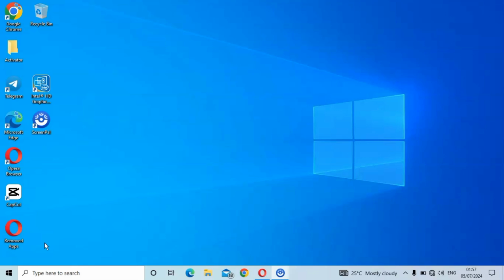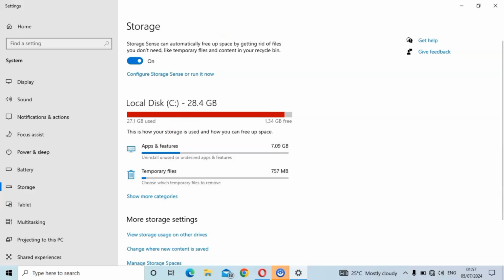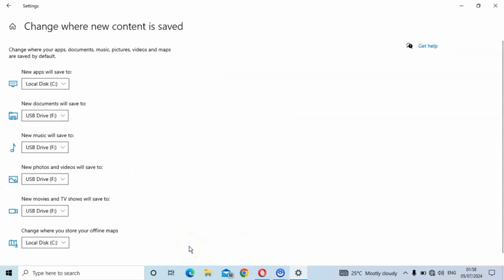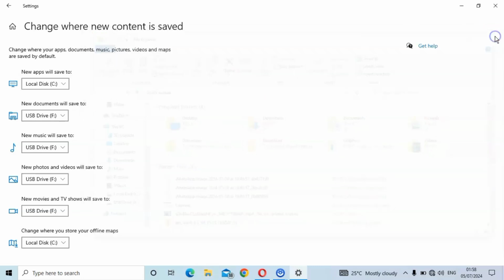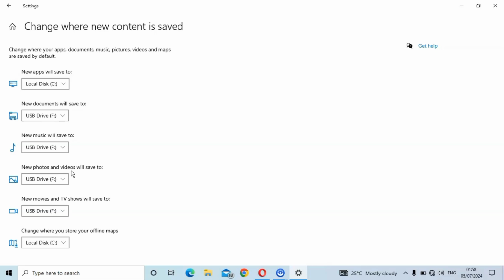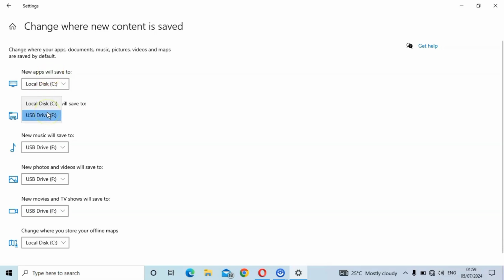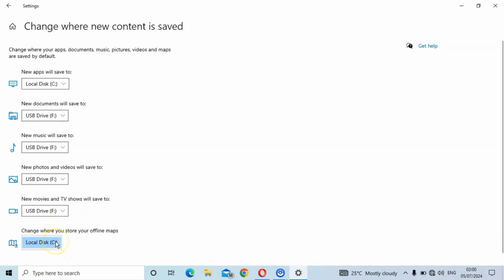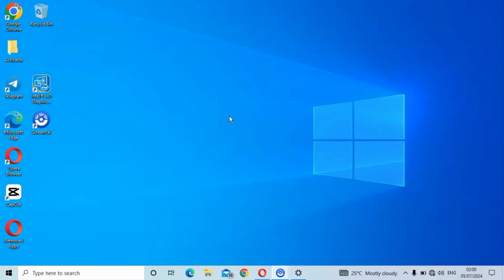HOW TO FIX LAPTOP PC LOW DISK STORAGE IN 2024 100% SOLVED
How to Fix Low Disk Storage on Your PC | Free Up Space and Boost Performance!"

"Is your PC running low on disk storage? Do you want to free up space and boost your computer's performance? In this video, we'll show you how to fix low disk storage on your PC and get your device running smoothly again!

We'll cover:

- What causes low disk storage
- How to check your available disk space
- Ways to free up space on your PC
- Tips to prevent low disk storage in the future

Follow along as we walk you through the steps to fix low disk storage and get your PC running like new again!